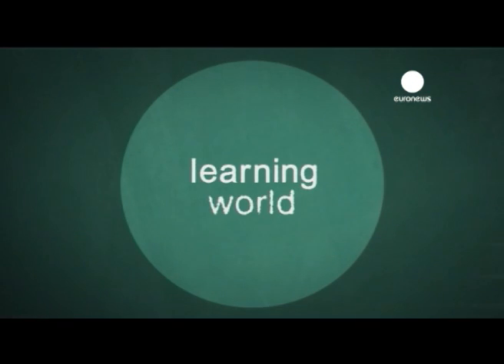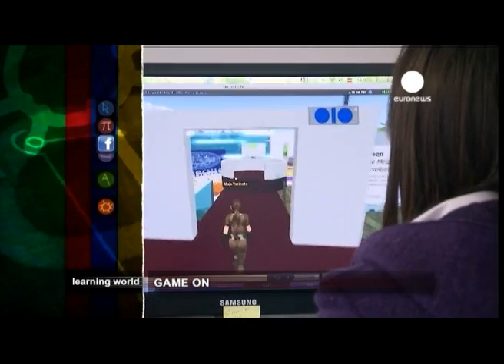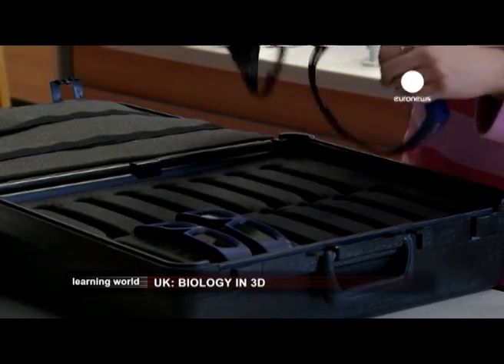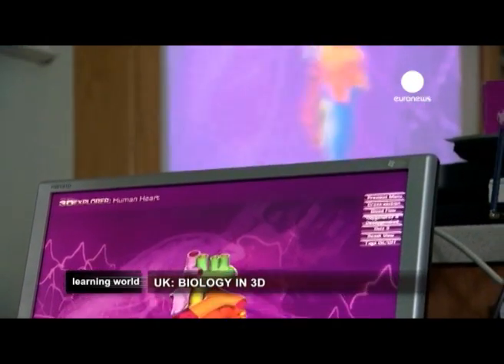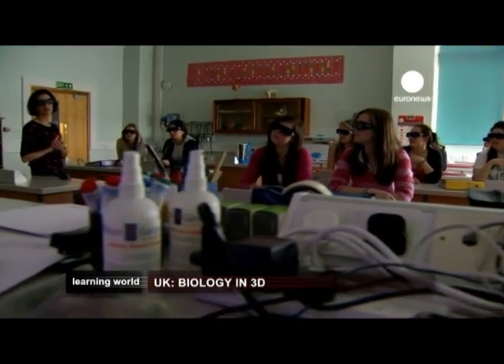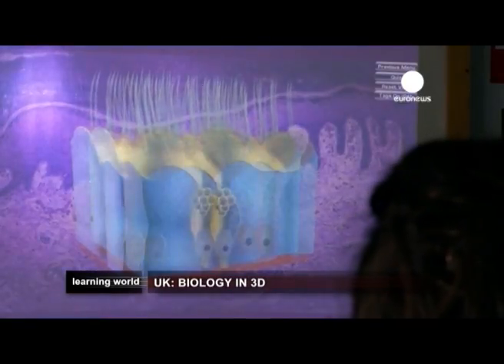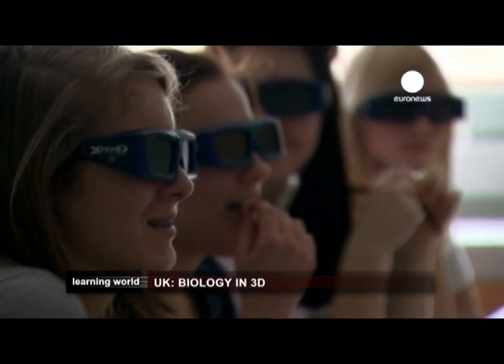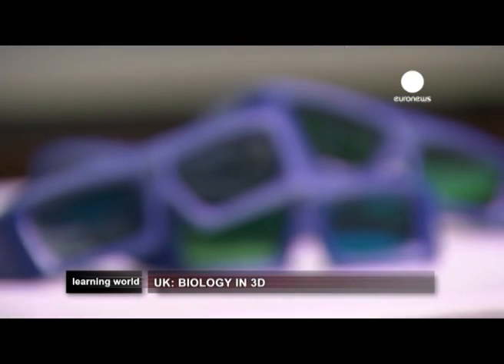Biology lessons in 3D: exploring the human body (Learning World S2E39, 1/3)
Computers and information technology are now part of daily life for many young people. Some teachers are looking at ways of incorporating these new tools into their teaching. The Abbey School in Reading, in the UK, has been using 3D games in biology to motivate students and make the complexities of the human body easier to understand.